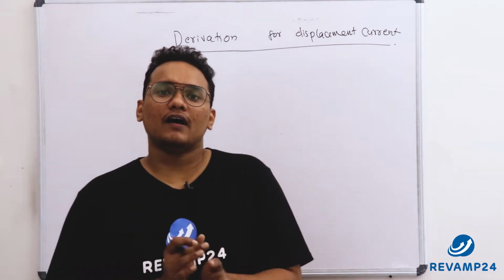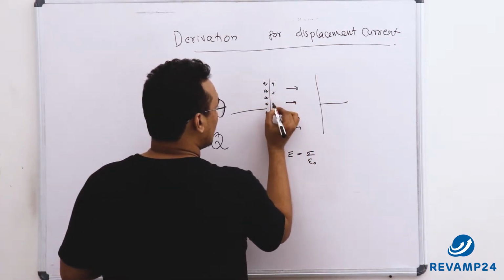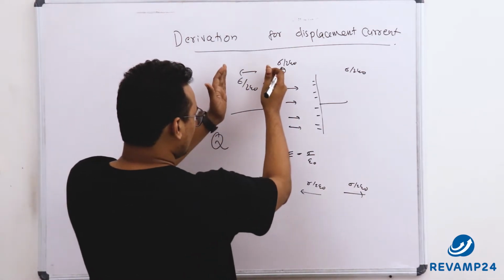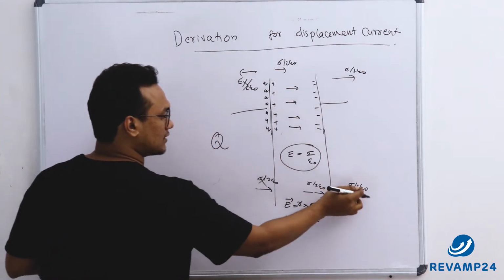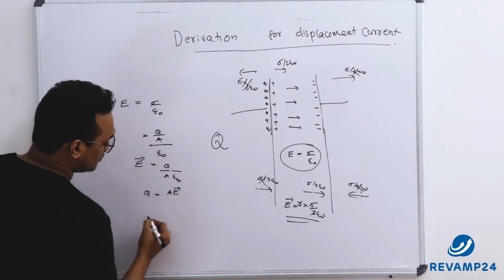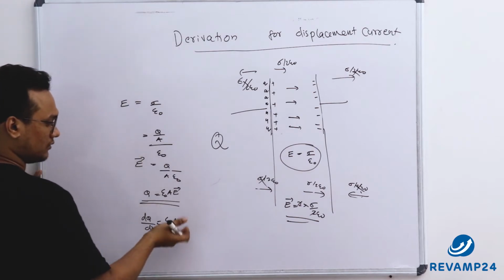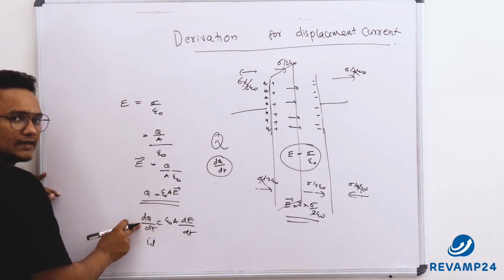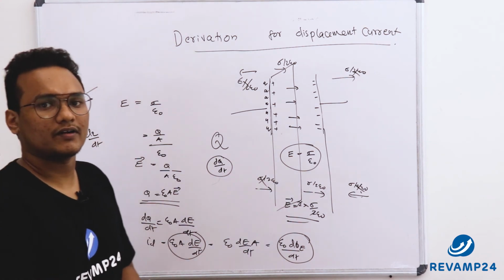Derivation For Displacement Current || Class 12 || Physics || NCERT|| CBSE || CUCET || VITEEE